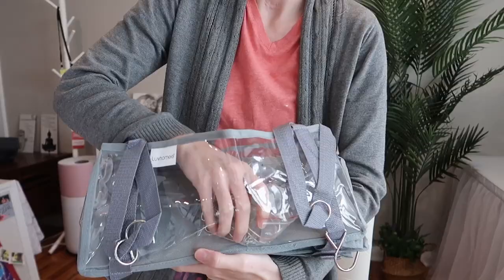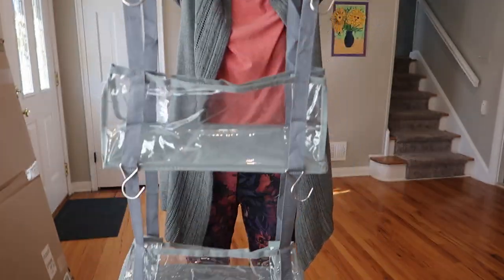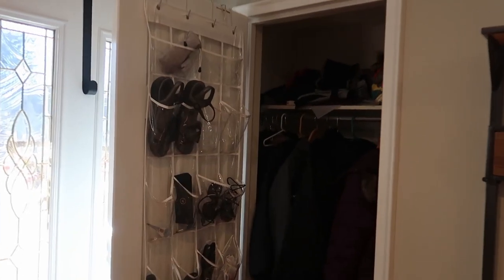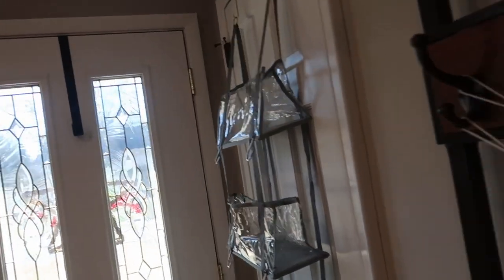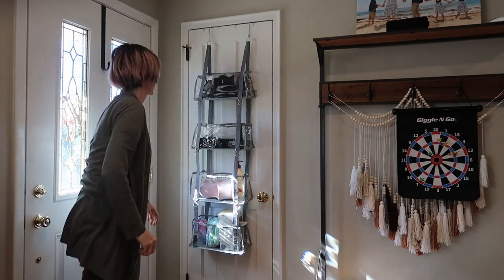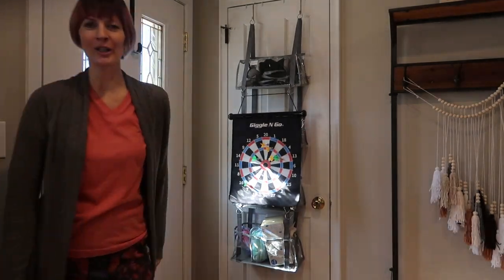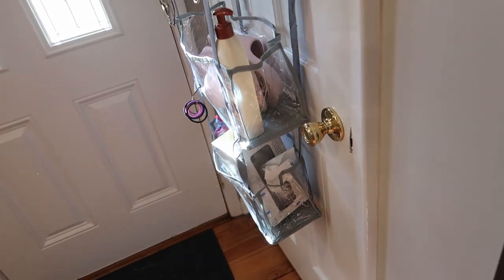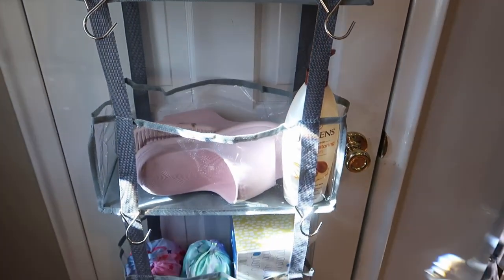Over the Door storage like you have NEVER SEEN BEFORE!